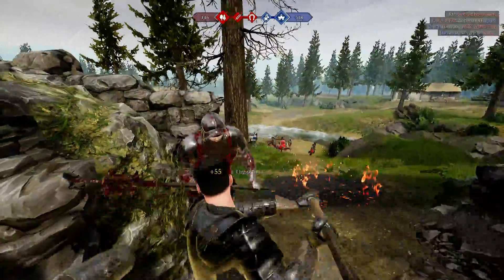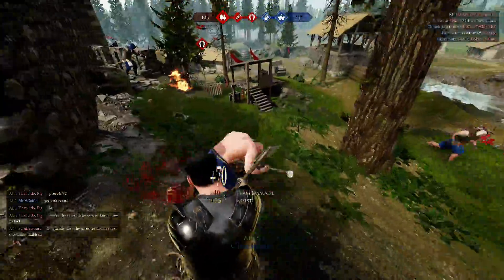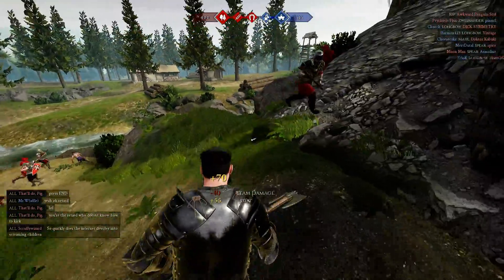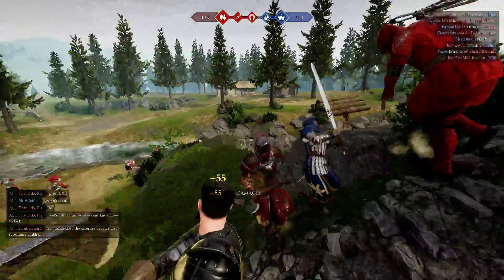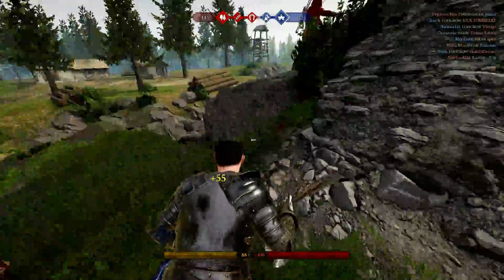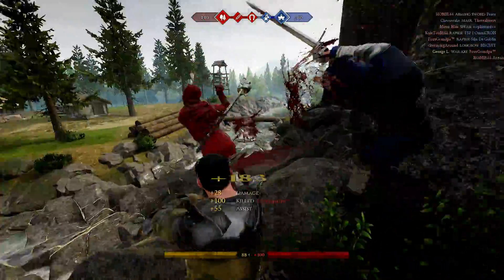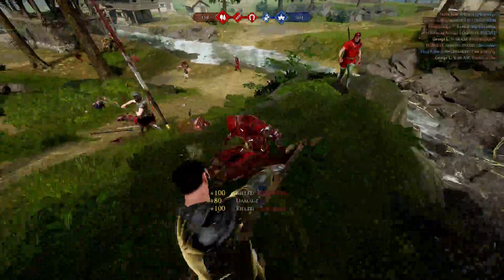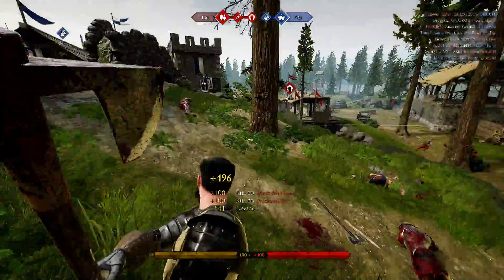wipe dune gang de rue avec xeno